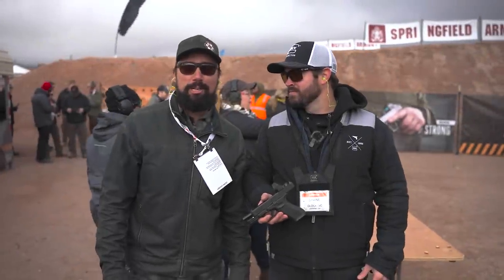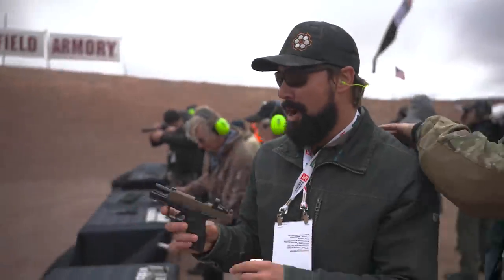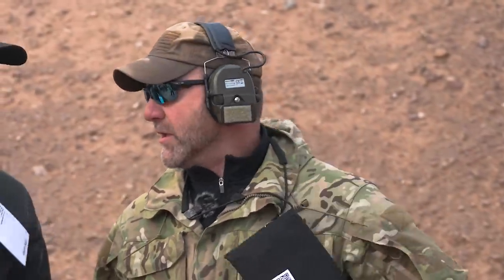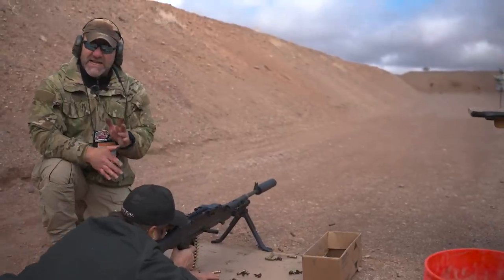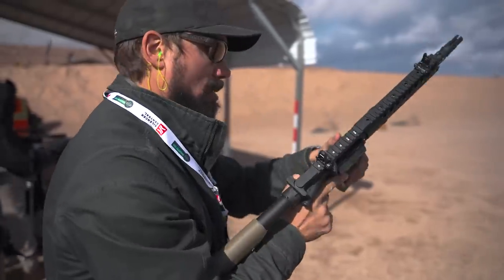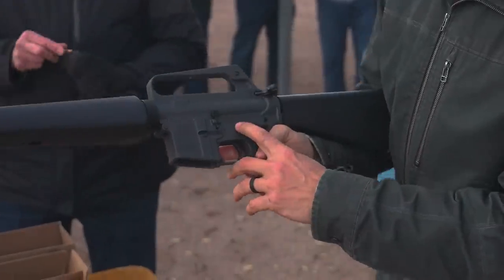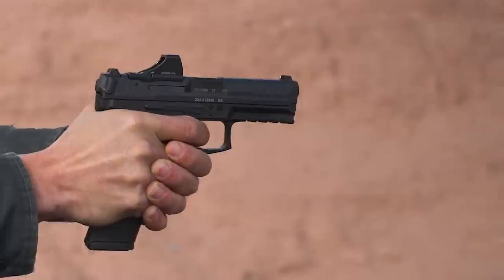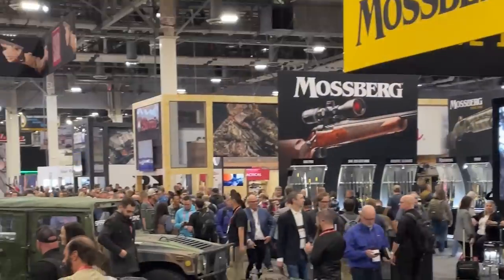SHOT Show Industry Day at the Range 2023 Highlights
Here are some highlights from our time at SHOT Show Industry Day at the Range 2023!